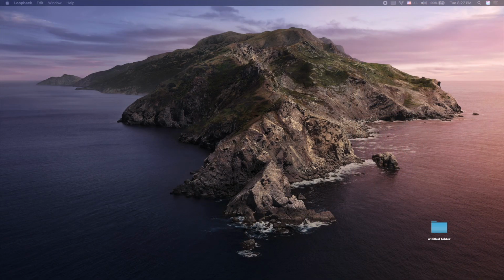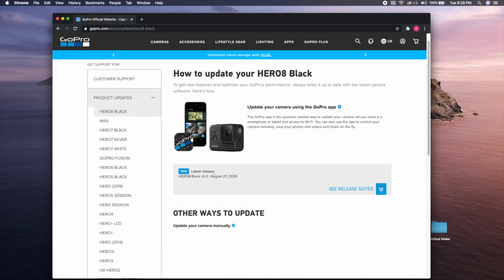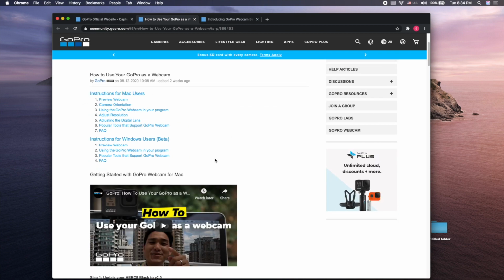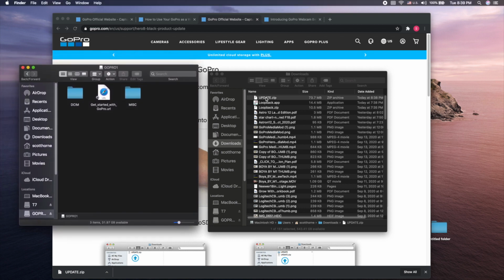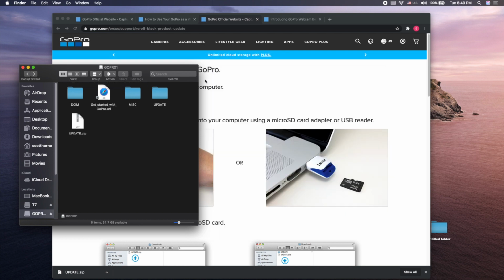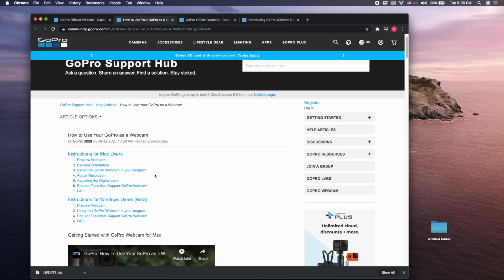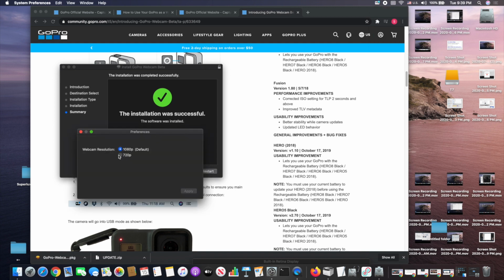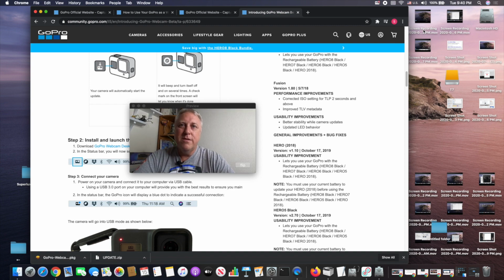Best webcam GoPro Hero 9 or a Logitech Brio? How about GoPro Hero 8 mod with update Firmware 2.0!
This video shows how to upgrade and use a GoPro Hero 8/9 camera as the best webcam of 2020.  Superior optics than most budget webcams, the GoPro now equipped with digital lenses in the GoPro Webcam app offers a superior experience to most Logitech webcams in the 1080 or below resolution class.  Video walks you though identifying the Beta and released 2.0 firmware from the GoPro website, performing a manual upgrade via copying files to SD card and transferring to the GoPro Hero 8 camera to complete the firmware upgrade to support the new webcam features we have all been waiting for and wanting.  Now the very best budget friendly webcam for use while working or schooling at home!

Links to products profiled and that I use:

Corsair K95 RGP Platinum Mechanical Keyboard
Apple MacBook Pro 2020 (13-inch)
Apple iPad Pro 12.9-inch (4th Generation)
Apple Magic Keyboard for 12.9-inch iPad Pro
Twelve South Curve for MacBooks & Laptops
CalDigit TS3 Plus Thunderbolt 3 dock
GoPro Hero 8 Action Camera
GoPro Media Mod (HERO8 Black)
GoPro Display Mod (HERO8 Black)
LG 4K UHD Monitor
Boya Microphones
Blue Microphones
Superlux Microphones
Logitech Store
Logitech C920 HD Pro
Logitech MX Master Mouse
Neewer 18” ring light
Samsung T7 SSD 1TB
Steinberg UR24C Audio Interface
Netgear Orbi RBK753 High-Performance Home Mesh Wifi 6